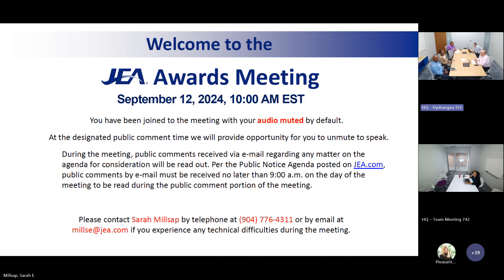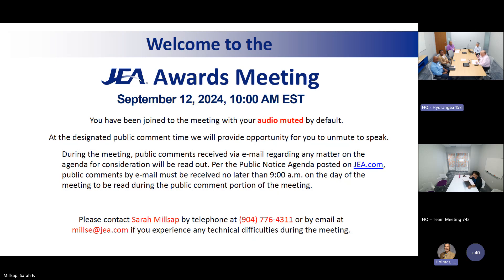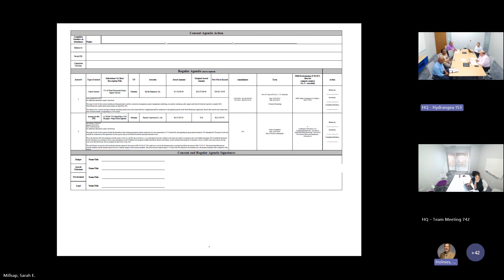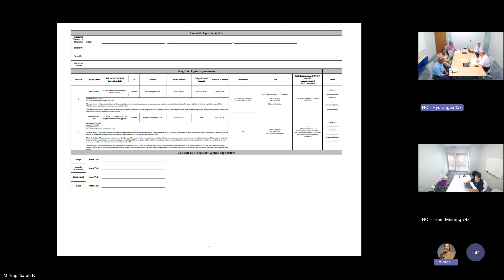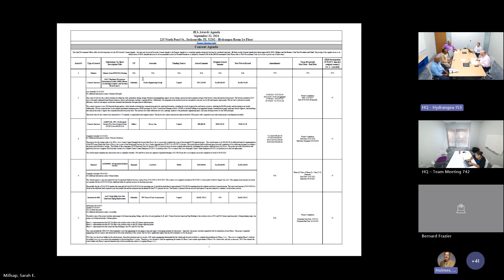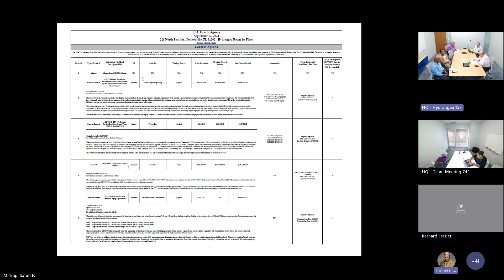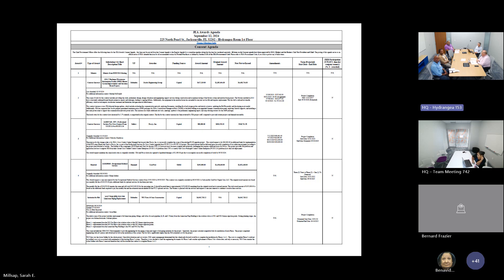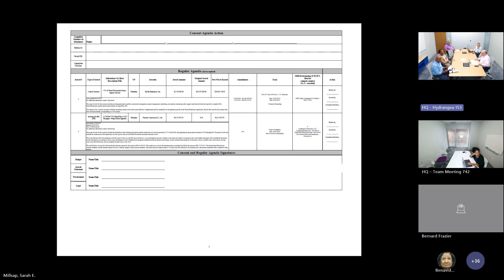JEA September 12, 2024 Awards Meeting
Jacksonville, Florida-based JEA is one of the largest public power utilities in the United States. We provide electric, water, sewer and reclaimed water services to customers throughout Northeast Florida.